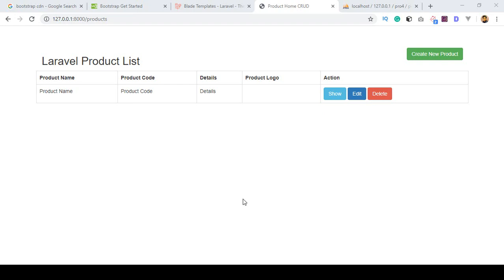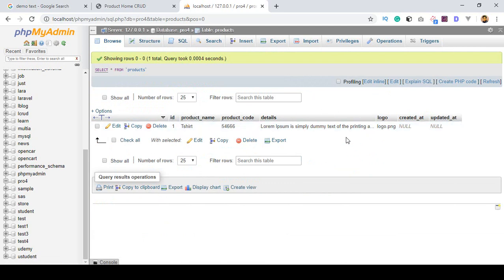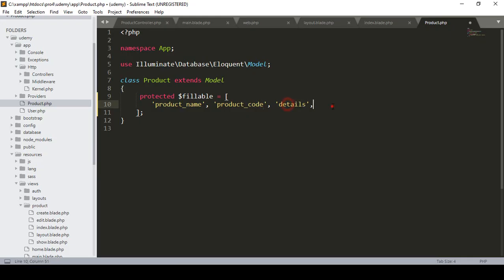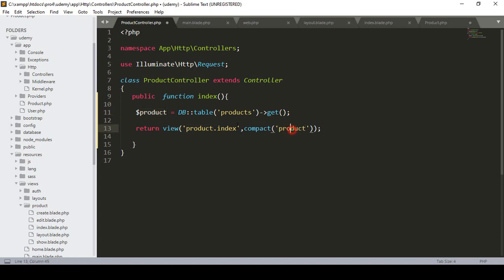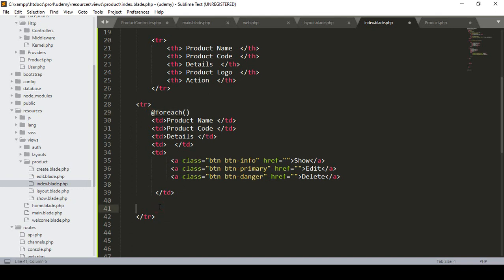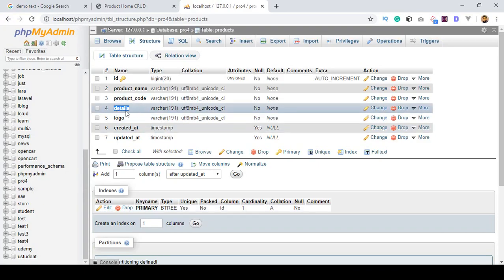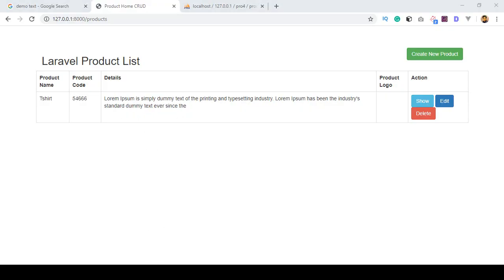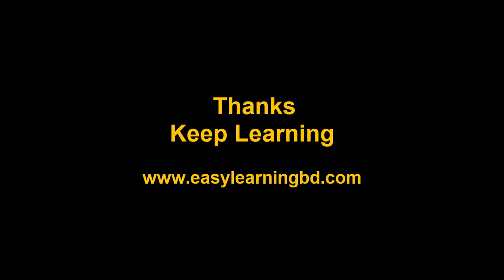#10 Laravel 7 CRUD How to Read All Data From Database Part 2